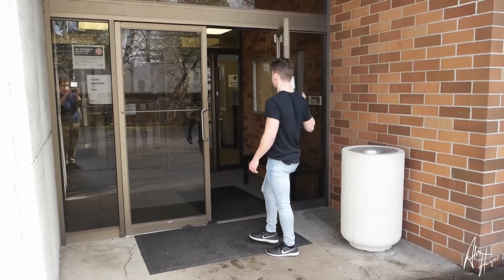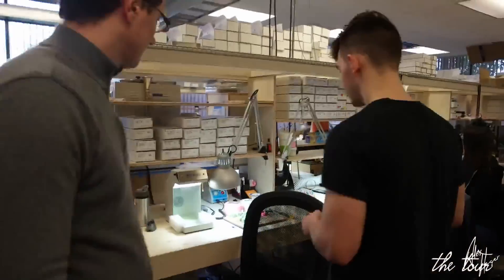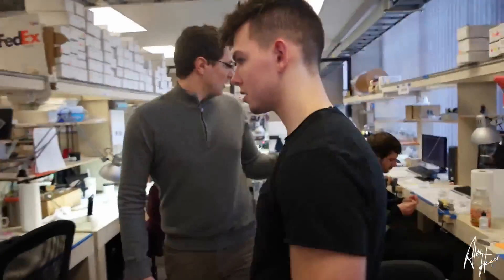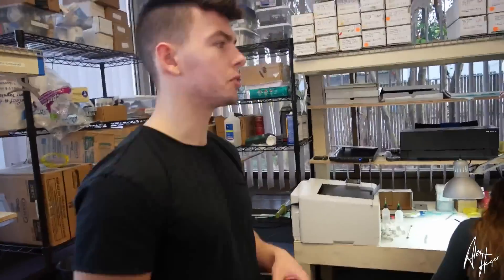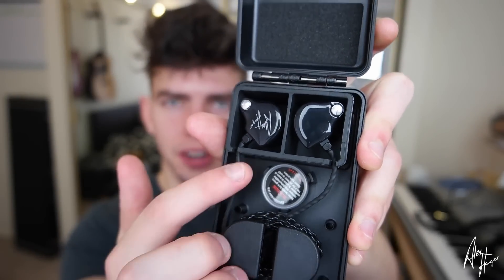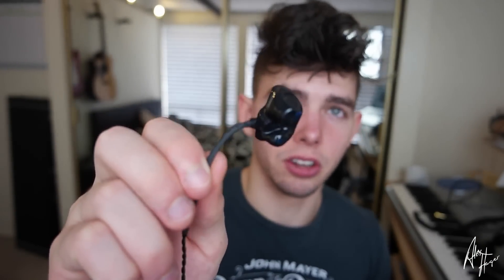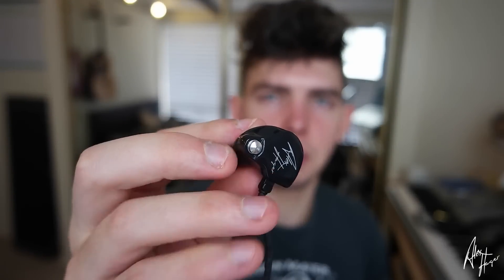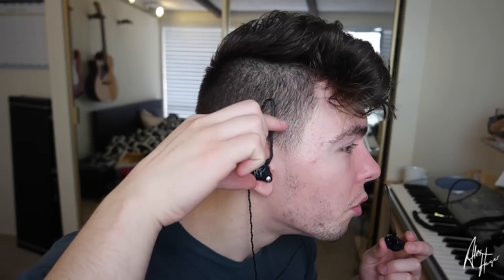Alex Hager 64 Audio A3 Review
Alex Stopped by to pick up his 64 Audio A3 Custom Earphones and got a tour of the lab where his custom ears were made.